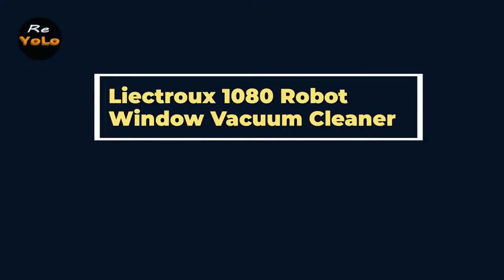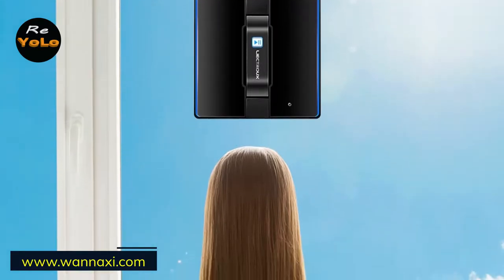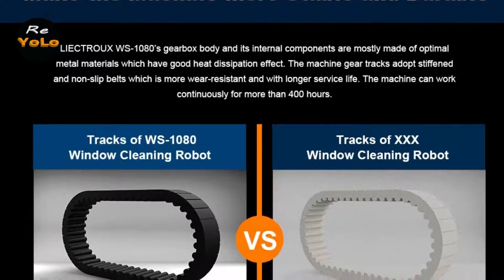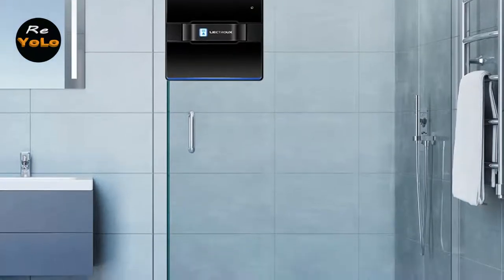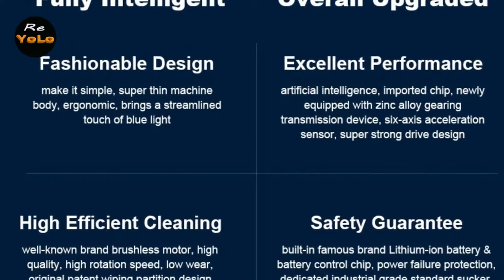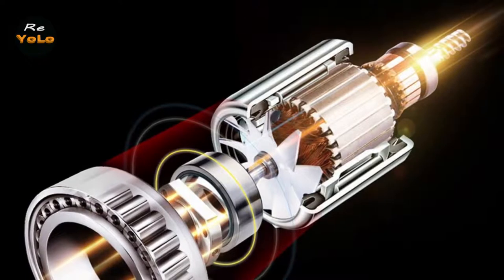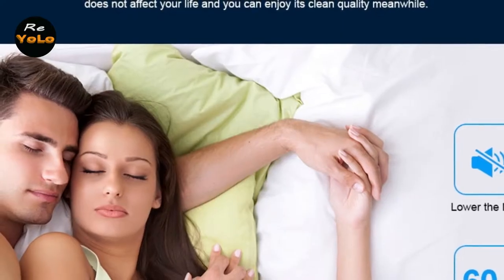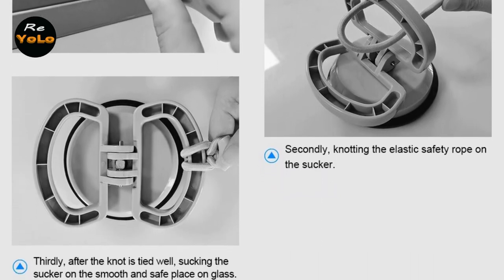All About Liectroux 1080 Robot Window Vacuum Cleaner!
LIECTROUX window cleaning robot costs you less than having your windows professionally cleaned one time.

For better cleaning of glass surfaces, the improved design of the robot allows the use of non-aggressive cleaning liquids to clean glass surfaces. With the new LIECTROUX WS-1080 Robot Window Cleaner, you will forget about manual cleaning for years to come.

LIECTROUX window cleaning robot WS-1080 designed for Cleaning high windows outside,replace dangerous human work 2.4min/square meter, A window of 2m*1m. By just pressing one button, WS-1080 could intelligently schedule the most effective cleaning route, detect the window edges and automatically clean the whole window. LIECTROUX WS-1080 Robot Window Cleaner costs you less than having your windows professionally cleaned one time.
Liectroux 1080 Robot Window Vacuum Cleaner

Translated titles:
¡Todo sobre el robot Liectroux 1080 Window Vacuum Cleaner!

Alles über Liectroux 1080 Robot Window Vacuum Cleaner!

Tout sur le robot Liectroux 1080 Window Vacuum Cleaner!

Tudo sobre o robô Liectroux 1080 Window Vacuum Cleaner!

كل شيء عن روبوت Liectroux 1080 Window Vacuum Cleaner!

Alt om Liectroux 1080 robot Window Vacuum Cleaner!

Lahat Tungkol sa Liectroux 1080 Robot Window Vacuum Cleaner!

Все о роботе Liectroux 1080 Window Vacuum Cleaner!

Liectroux 1080 Robot Hakkında Her Şey Window Vacuum Cleaner!

Все про робота Liectroux 1080 Window Vacuum Cleaner!

Alles over Liectroux 1080 Robot Window Vacuum Cleaner !

Tutto sul robot Liectroux 1080 Window Vacuum Cleaner !

Liectroux 1080 로봇의 모든 것 Window Vacuum Cleaner!